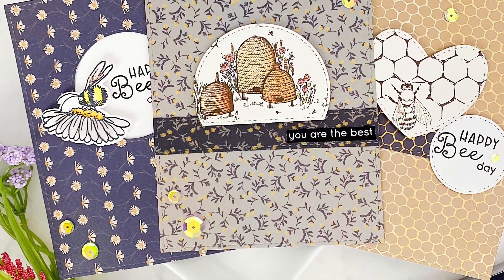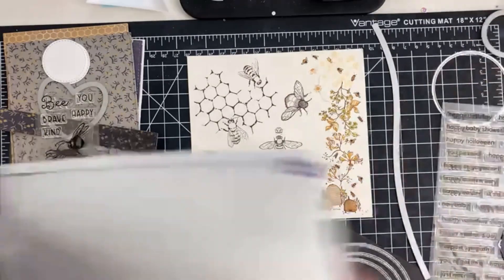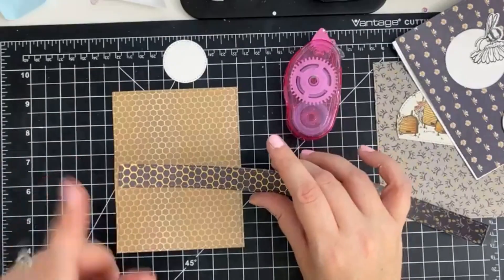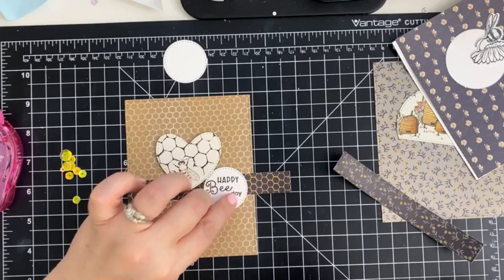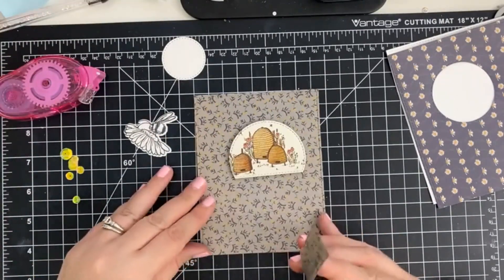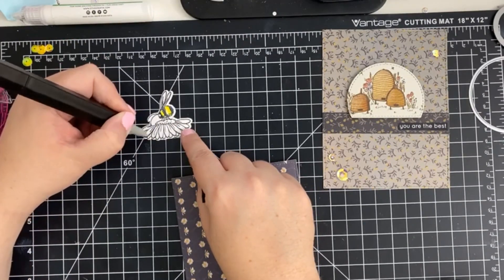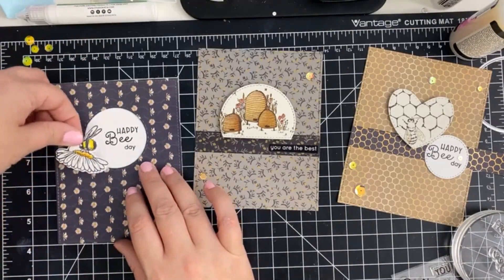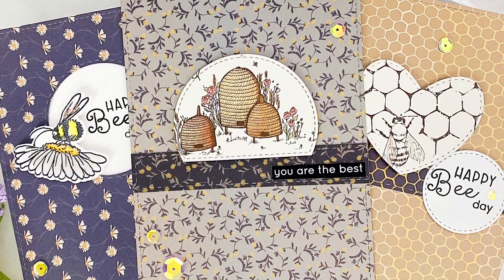Sophisticated Handmade Cards In Minutes! | Tell the Bees Craft Consortium + Anita Jeram Bee You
Join us live every Wednesday at 1:00pm EST and Sunday at 5:00pm EST on our Facebook